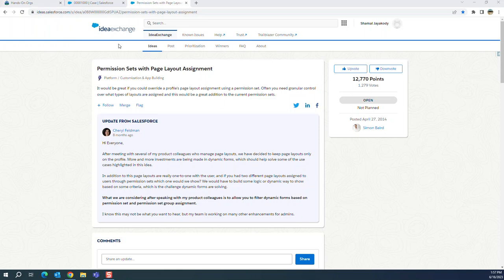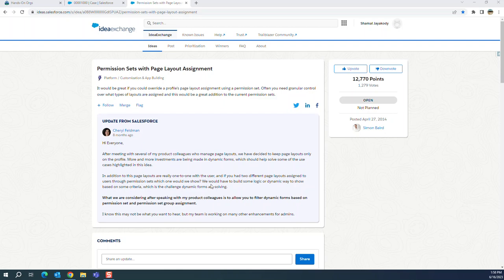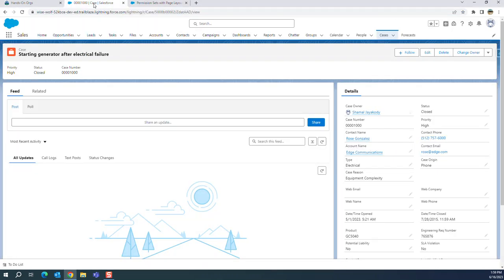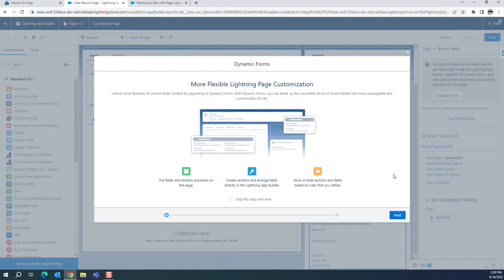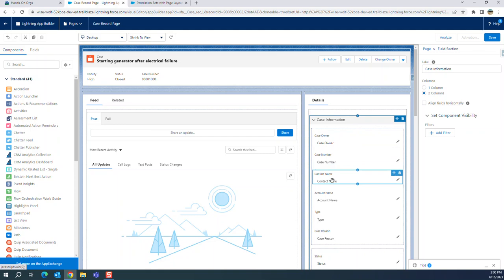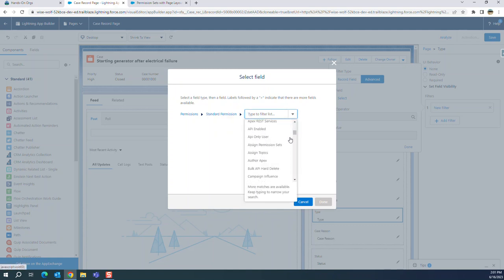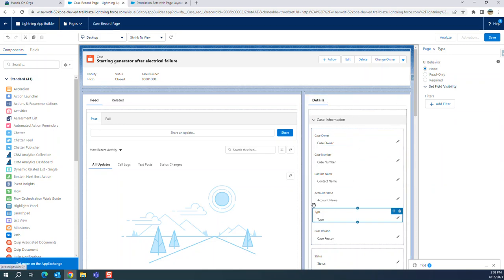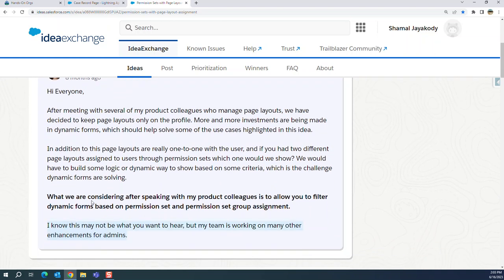Permission Sets with Page Layout Assignment and Dynamic Forms in Salesforce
Permission Sets with Page Layout Assignment | Dynamic Forms